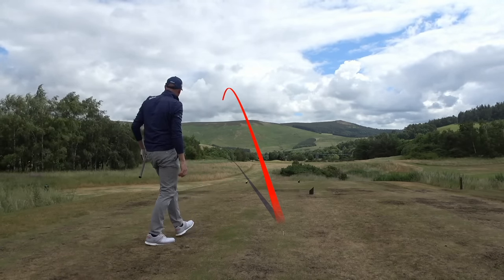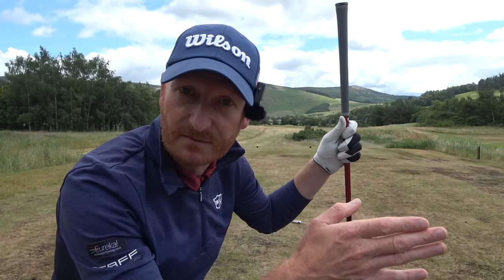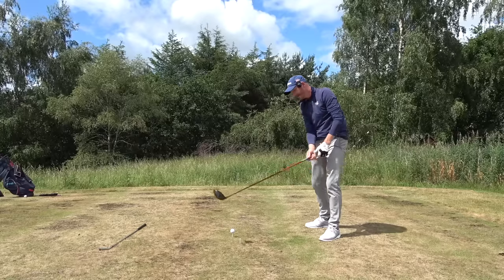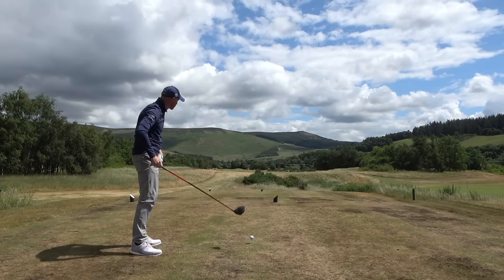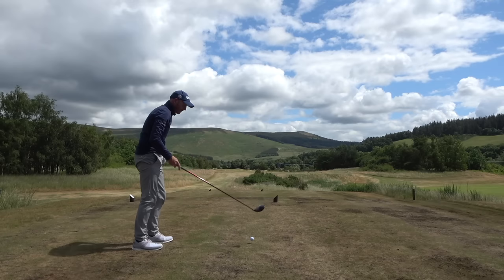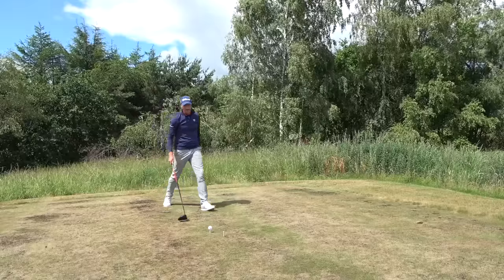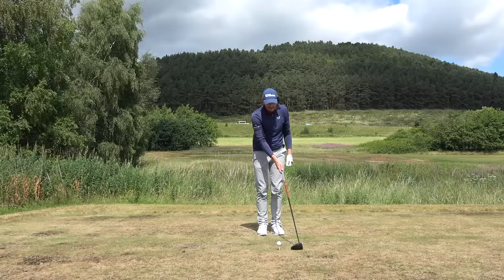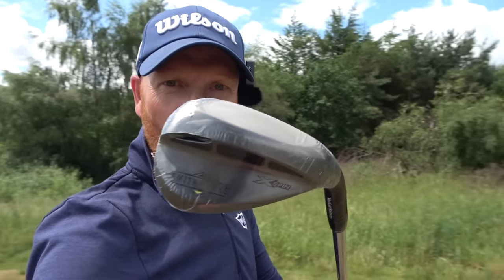How to STOP HOOKING YOUR DRIVER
Let's change swing path and face aim in one easy to follow drill to never hook driver again. We can't keep playing from the left rough so try this. Remember it's all about creating a feeling so let the exaggerated move encourage a slice and then it can be relaxed from there.
Allow the club to travel left and the trail hand to be more under the golf club to ensure the face remains open to the new out-to-in path.

STEVE'S EUREKA GOLF SWING METHOD